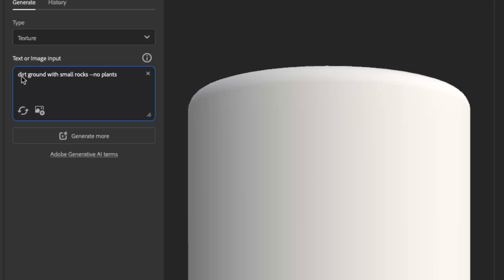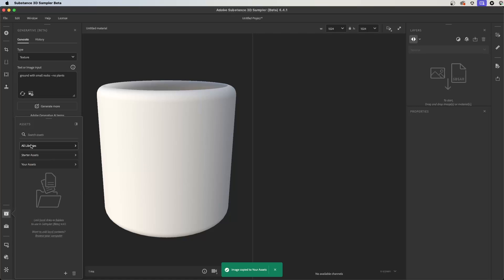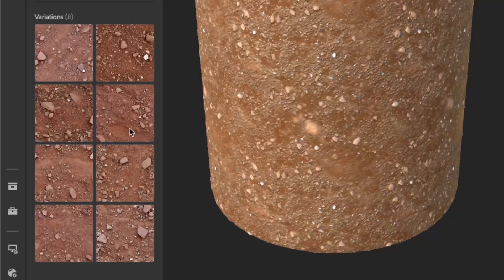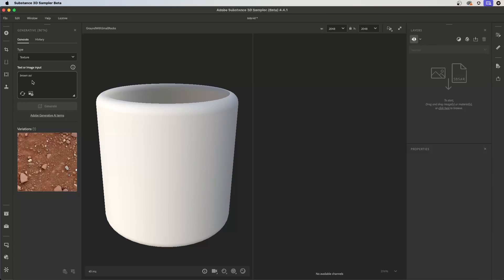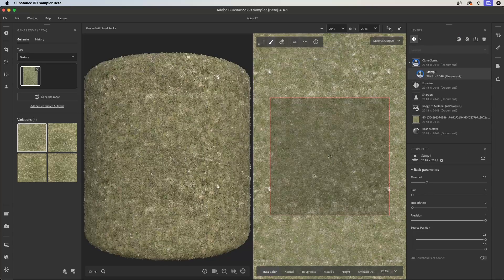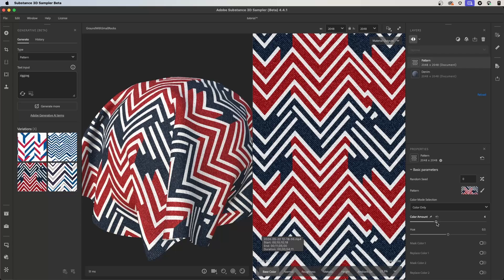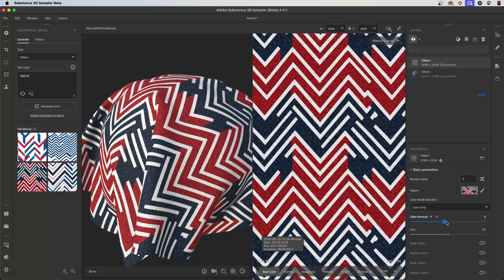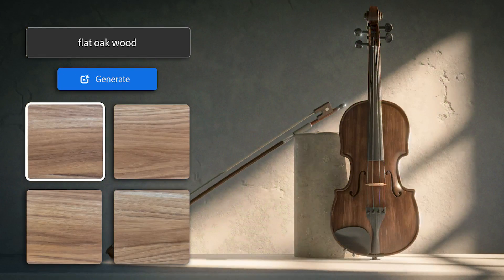How to Use Generative Tools in Sampler for Fast Iterations | Adobe Substance 3D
In this video, we cover the Generative Tools in Substance 3D Sampler for creating seamless textures. We will take an in-depth look at:
 - Text to Texture
 - Image to Texture
 - Text to Pattern

These features will produce a seamless texture that can be used with other filters in Sampler to create a material. The generated textures are a step in the texturing process aimed at saving you time and helping you to iterate more quickly.

00:00 Intro
00:16 Text to Texture
00:54 Excluding words
02:26 Adding the texture to a Layer
04:15 Using the History
04:52 Using Seed values
06:17 Image to Texture
08:49 Text to Pattern
09:01 Cloth Weave
11:25 Pattern Filter
13:33 Perforate